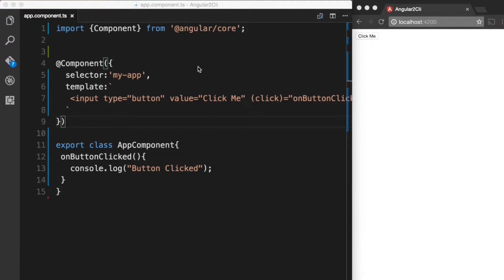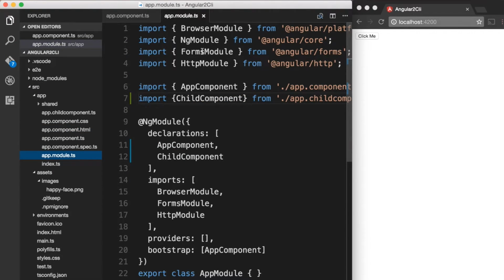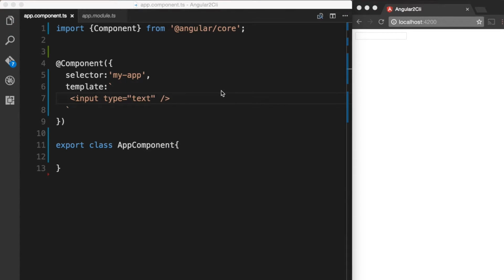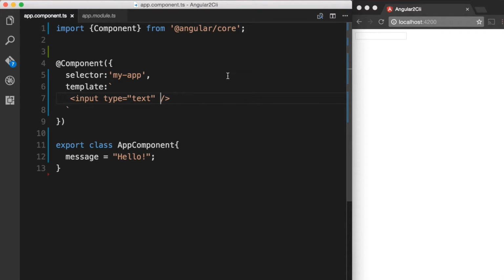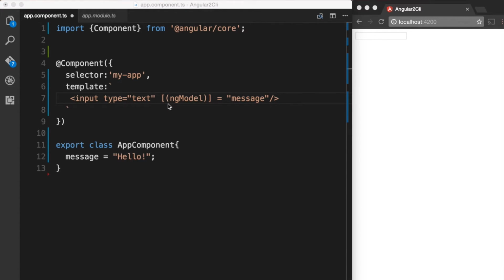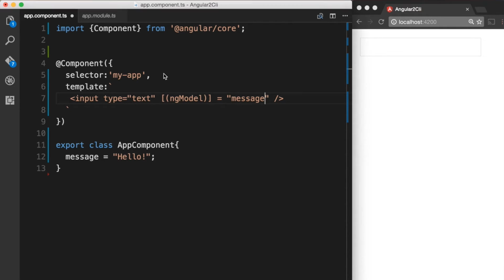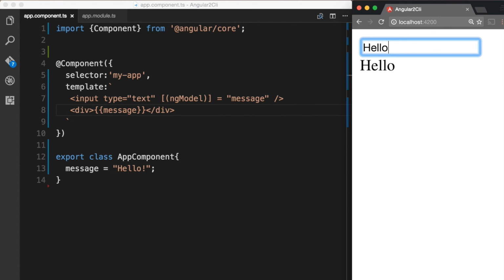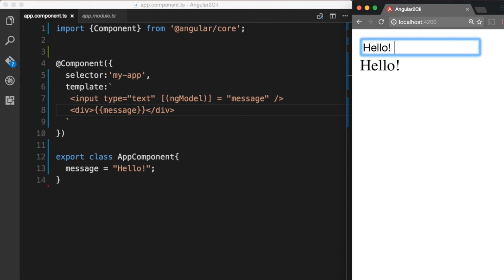Angular 2 : Two Way Binding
When developing data entry forms, we often want to both display a data property and update that property when the user makes changes. Two-way data binding syntax of Angular 2 makes that easy. In this video, you will learn how to make use of Angular's two-way binding.